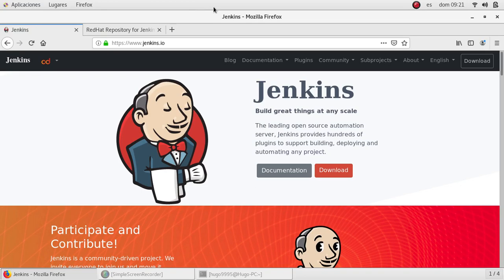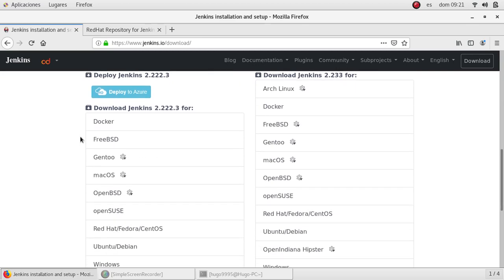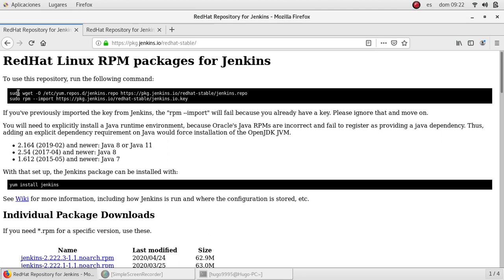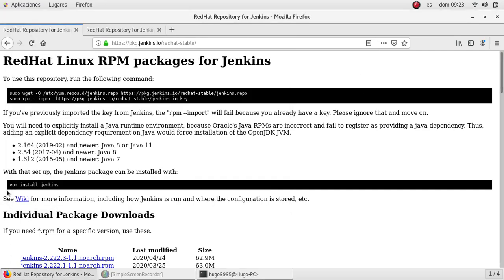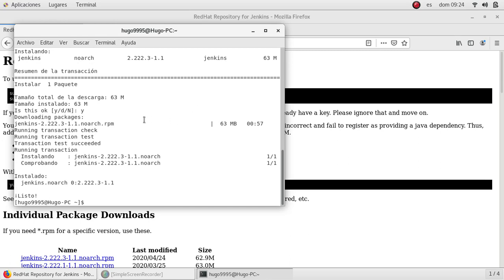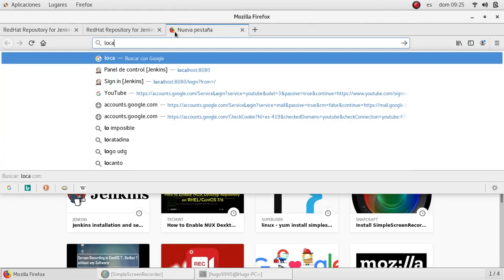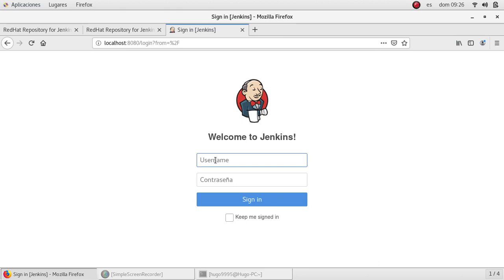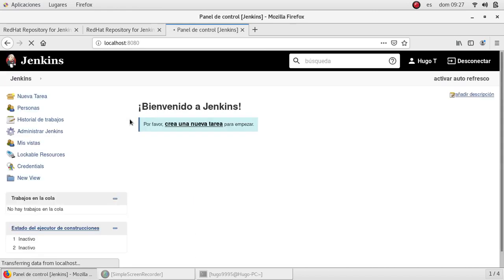JENKINS INSTALLATION LINUX CENTOS 7 | Easy installation tutorial in Linux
In this tutorial I'm going to show you how to install Jenkins application which is a server automation for CI/CD.
This installation tutorial is on CentOS 7 which is a Linux distribution.
Jenkins is free and it is used in professional environments.
Its features can be increased by installing plugins which are also free.

DevOps!!